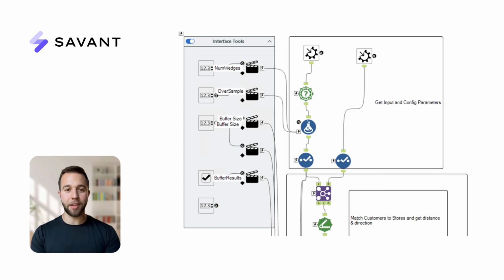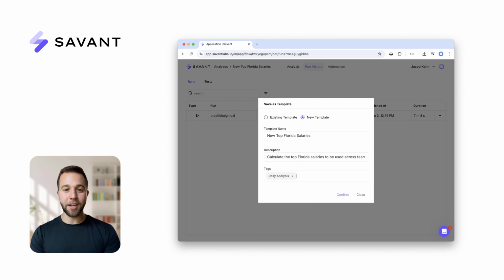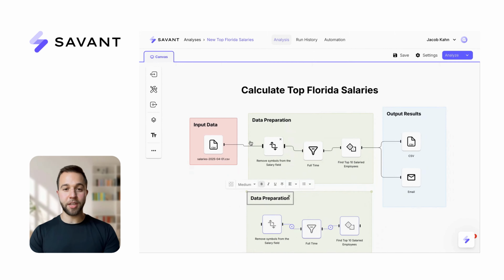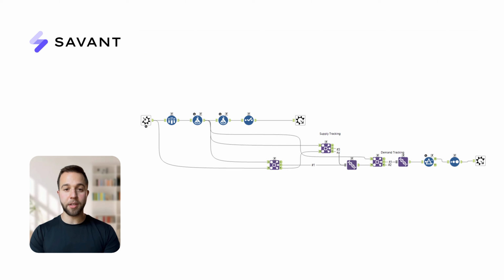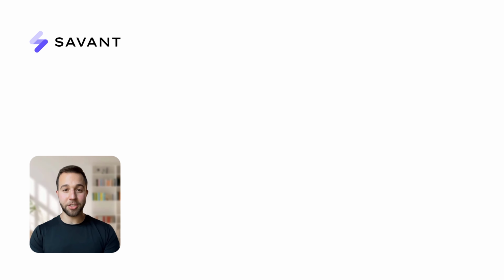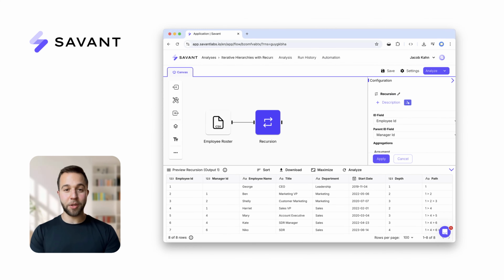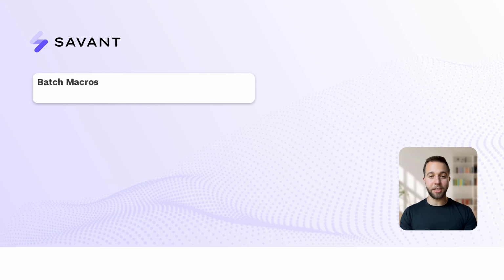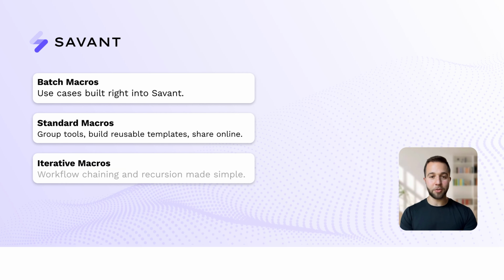Alteryx Macros vs Savant | Simplify Macros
Macros in Alteryx can be confusing — batch, packaged, and iterative, each with different rules. Savant makes all of that simpler.

In this video, Jacob Kahn, Product Analyst at Savant Labs, shows how these capabilities are built directly into Savant’s platform. Pull in multiple files with dataset creation, use templates instead of packaged macros, and handle loops with workflow chaining and recursion.

The result is a modern, cloud-native approach that’s easier to build, easier to share, and easier to scale.

About Savant Labs
Behind every confident decision, there is data you can trust. From finance and tax to accounting and operations, Savant Labs is an agentic AI platform for analytics automation that helps teams replace manual reporting with automated, audit-ready workflows. Designed for data analysts, our agentic AI platform makes complex analytics easier to build, govern, and scale — all while keeping costs under control.